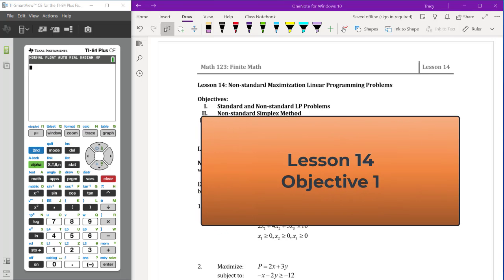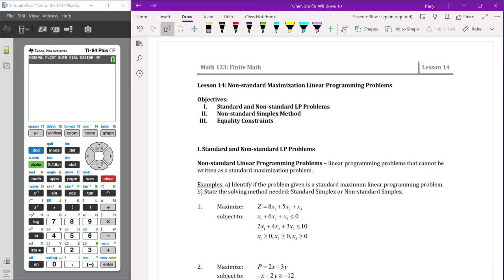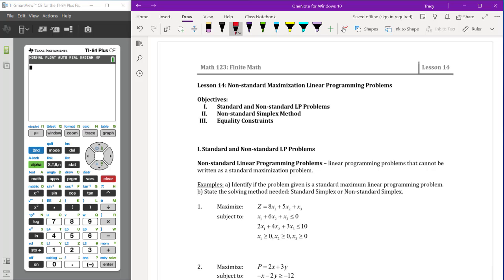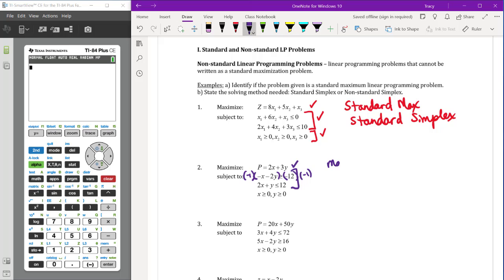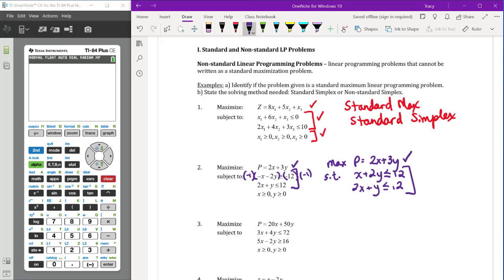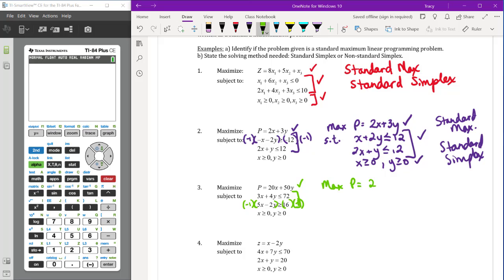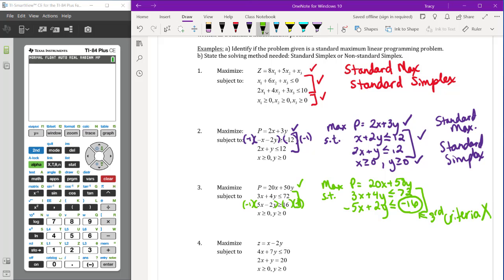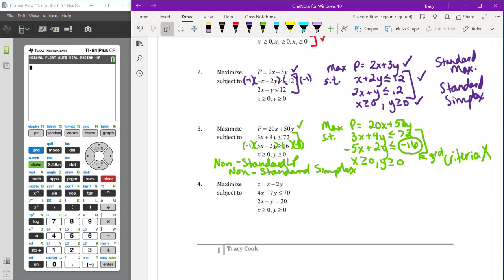M123 Lesson 14 Objective 1